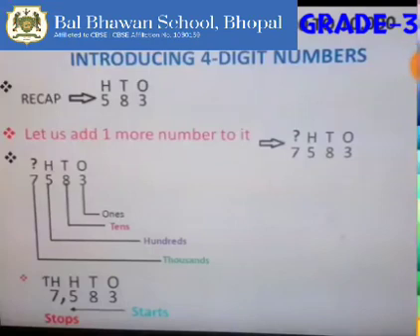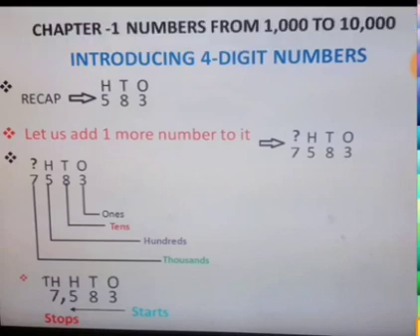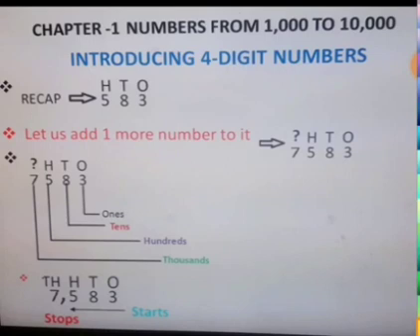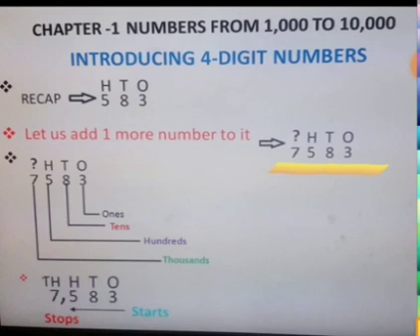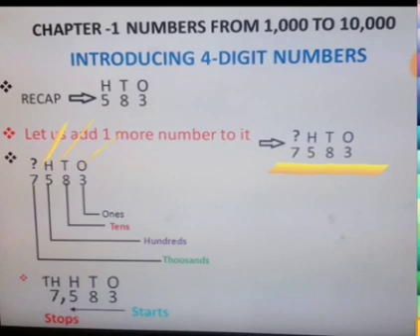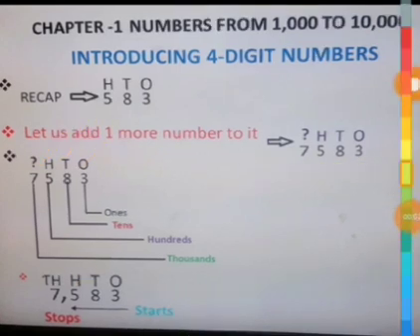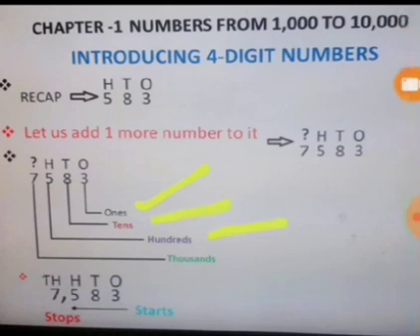Grade-3 L1- Place Value